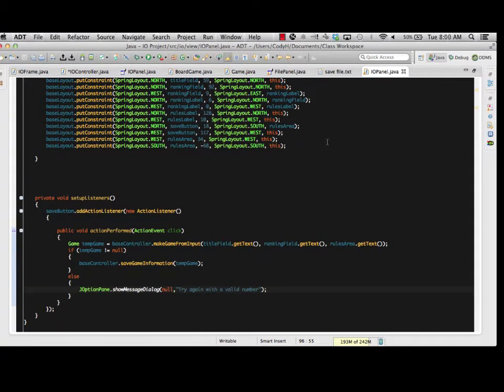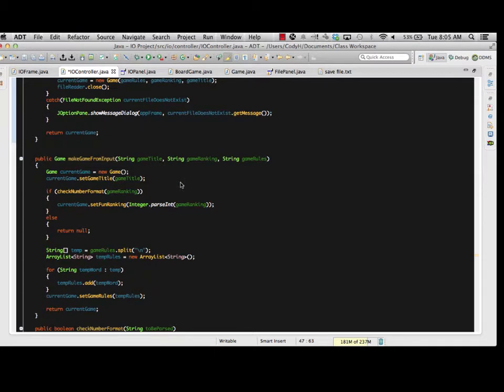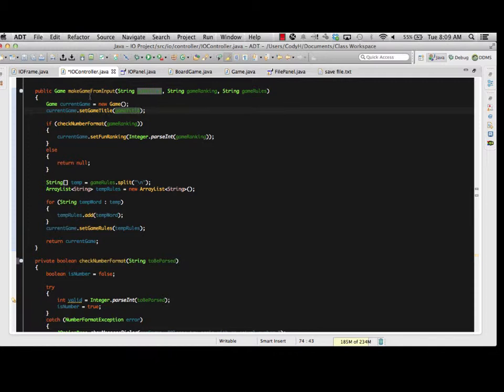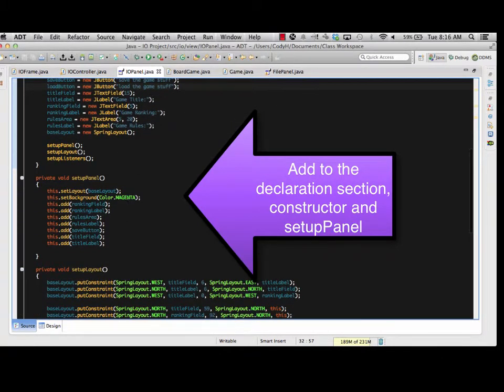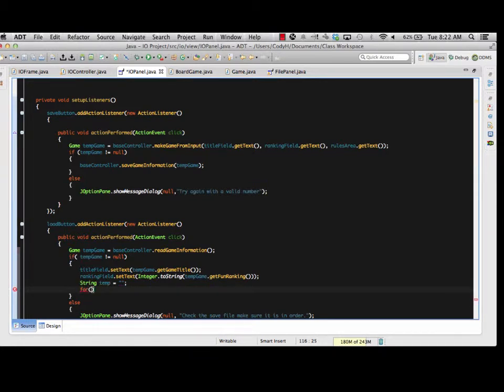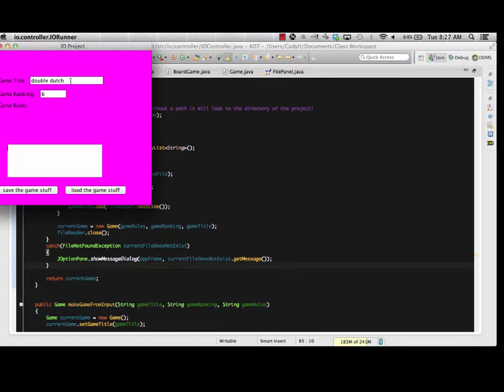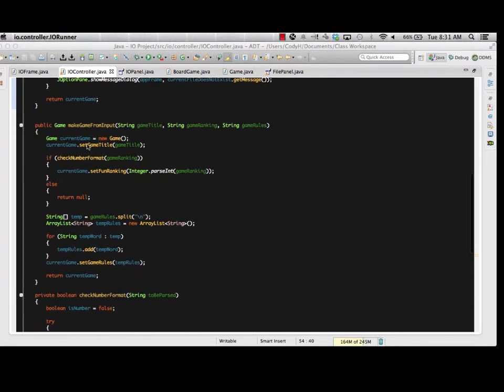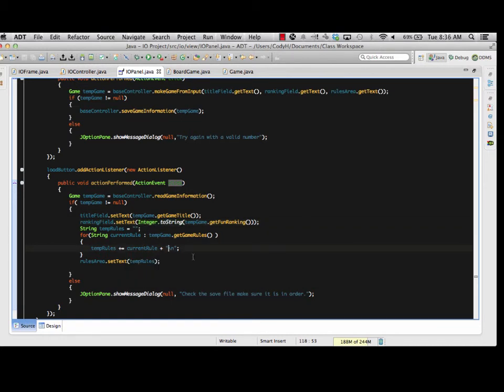Java File IO - Writing and reading to and from text files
Create a Java IO based project to read and save to and from a text file on the hard drive

Table of Contents:

01:26 - Remember to check for null!
02:12 - loadGameInformation
04:48 - checkNumberFormat
12:57 - Adding the loadButton